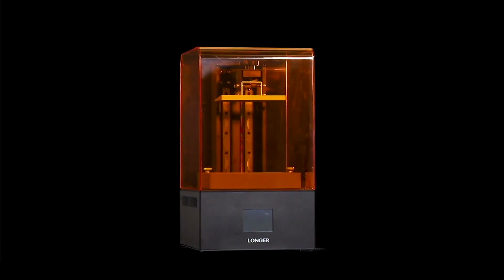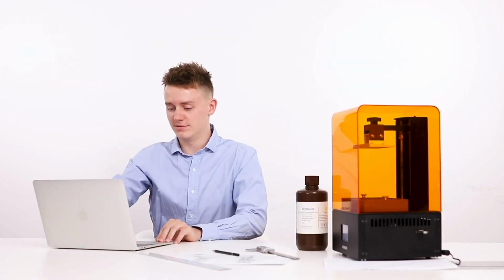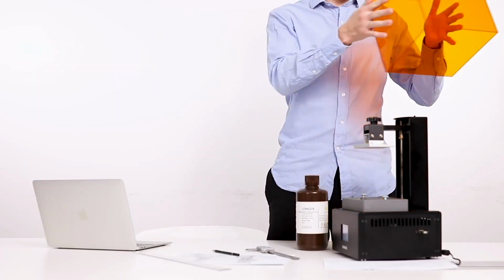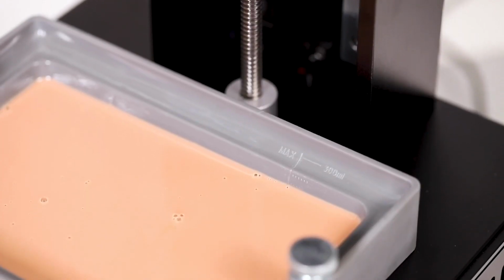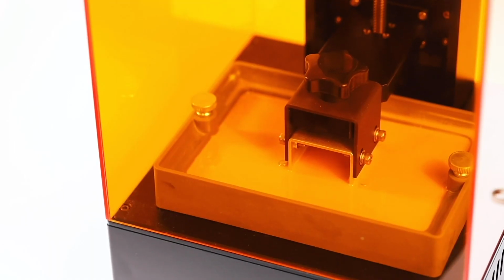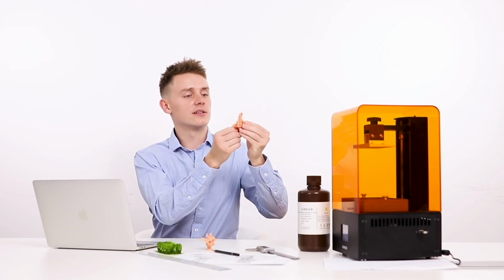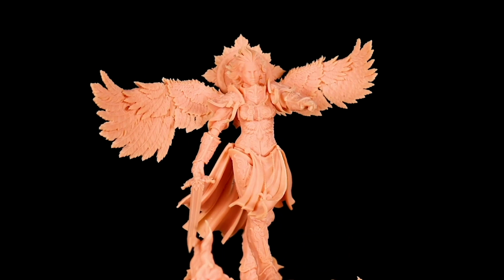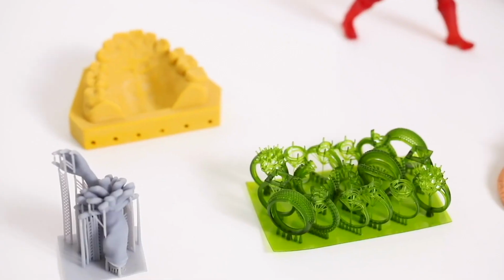Top 5 Affordable 4K SLA 3D Printers under $1000 in 2021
The top 5 budget SLA 3D printers with 4K resolution under $1000 in 2021 sorted by build volume

5) PHROZEN Sonic Mini UV Photocuring LCD Resin 3D Printer 5.5" Monochrome LCD Screen, ParaLED Tech, with 2.8'' Smart Touch Screen Offline Printing, Print Volume: 4.7 x 2.6 x 5.1 in. Made in Taiwan.
Build Volume: 130 x 120 x 68 mm
Price: $239

4) LONGER Orange 10 Resin SLA 3D Printer with Parallel LED Lighting, 3.86' x 2.17 x 5.5' Printing Size, Temperature Warning
Build volume: 170 x 120 x 65 mm
Price: $179

3) Elegoo Saturn
Build volume: 200 x 190 x 129
Price: $499

2) Phroze Shuffle XL Lite
200 x 190 x 120 mm

1) ANYCUBIC Photon Mono X 3D Printer, UV LCD Resin Printer with 8.9" 4K Monochrome Screen, WiFi Control and Fast Printing,
Size: 245 x 192 x 120 mm
Price: $899